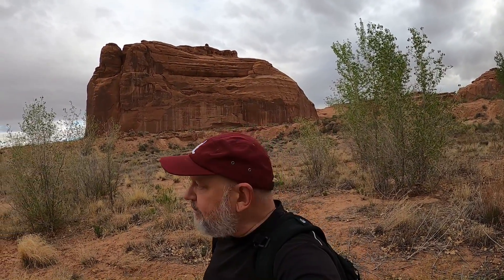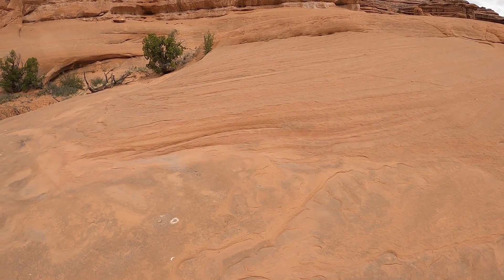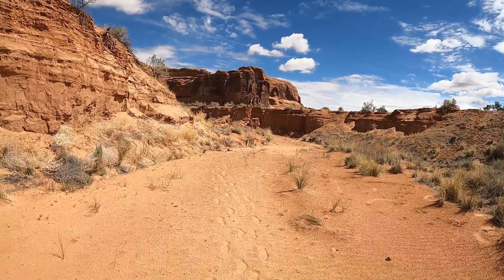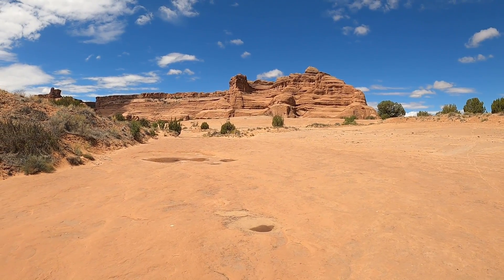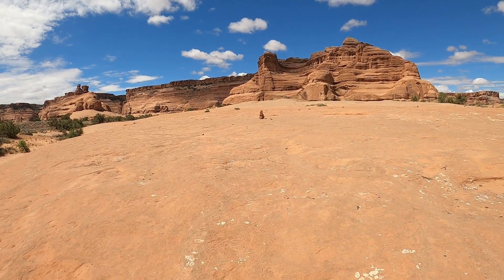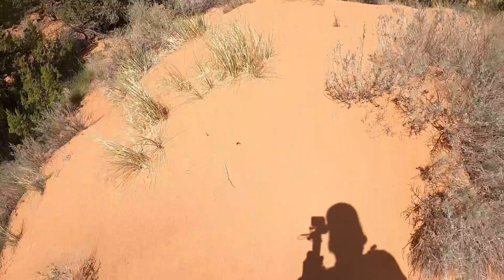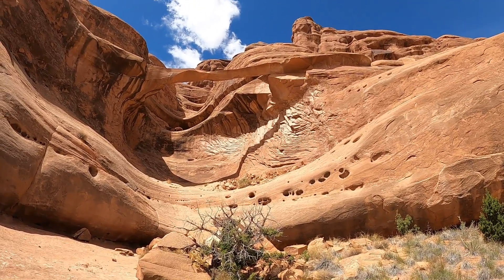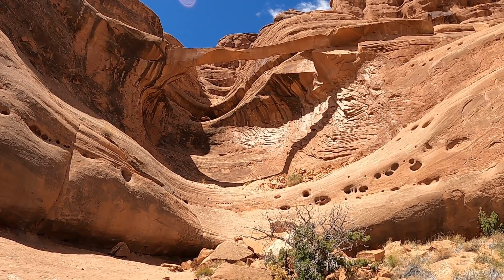EXPLORE / Searching for RING ARCH – Arches National Park (Day 1) -- Southern Utah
After some effort and wandering around, and using a topographic map, we found the RING ARCH. The trail is rough yet not very visible for the most part, and we lost the trail often.  Ring Arch is an old pothole type natural arch, formed of Entrada sandstone. It has a span of 64 feet, a height of 39 feet, a thickness of two feet, and a width of 2 1/2 feet. The arch was discovered on March 31, 1940, by Harry Reed.